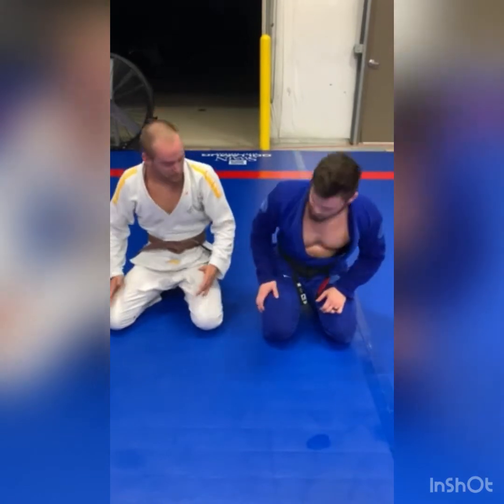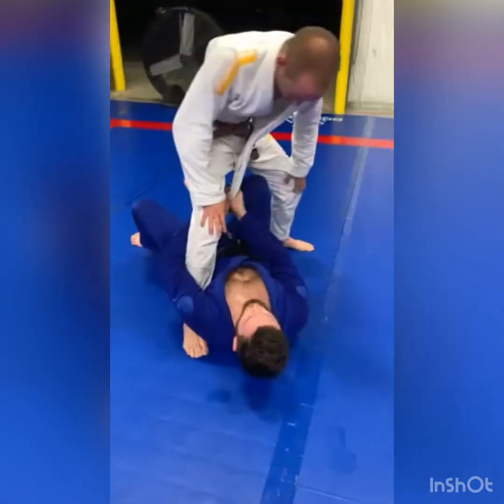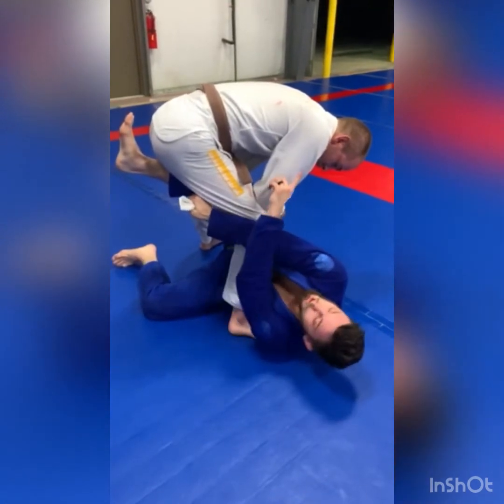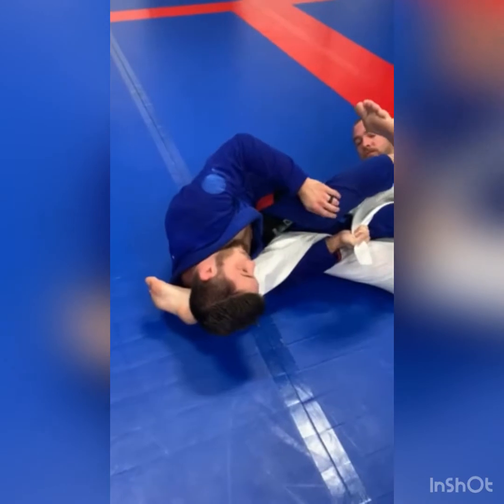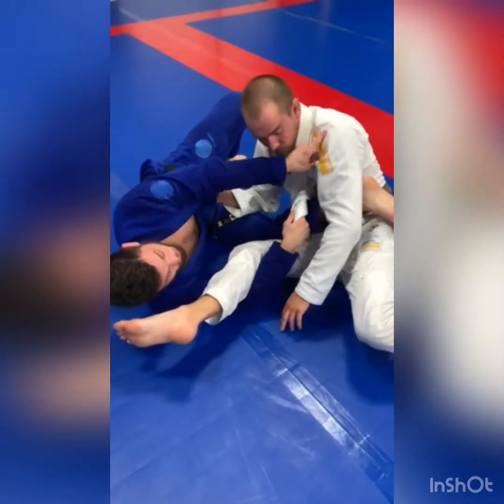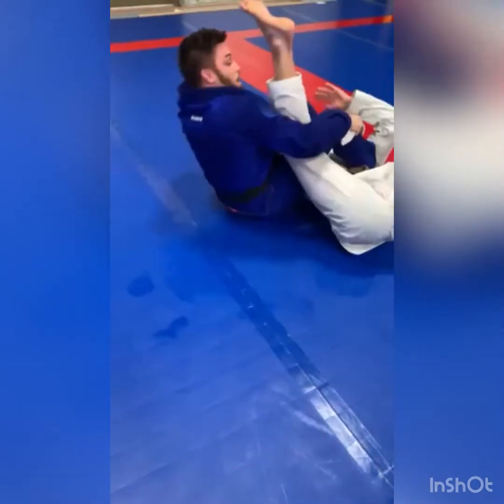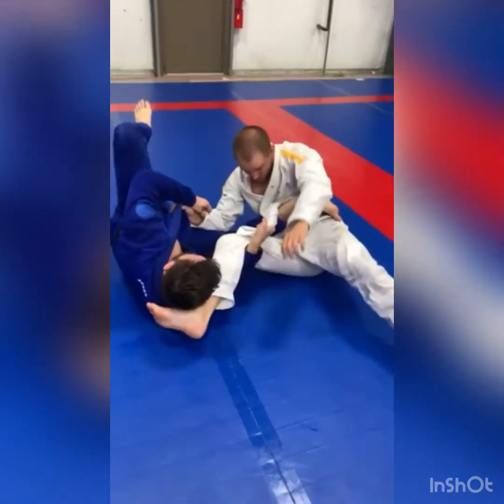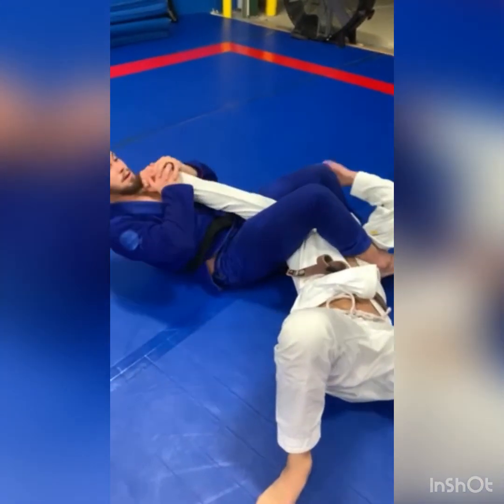Technique Tuesday w/ @gannonlang - Armbar from Anubis Guard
Make sure to “like” or “follow “ us on all social media platforms, please leave us a review and share

🍺 Magic City Brewing Company
♾ Limitless Tape
🖊 Redtail Tattoo Co.
⚖️ Kandray Law, LLC
☕️ M&H Beans Coffee Co
🦷 Gateway Dental Care
🏡 Thomas Webb - DeHoff Realtors